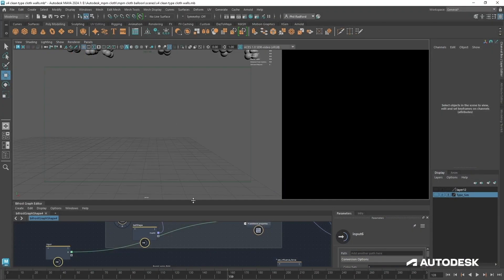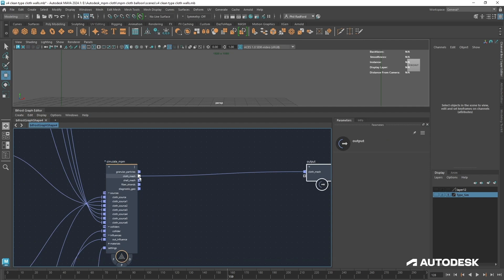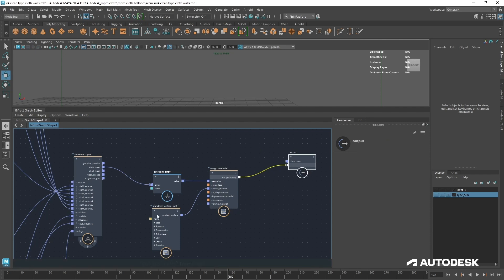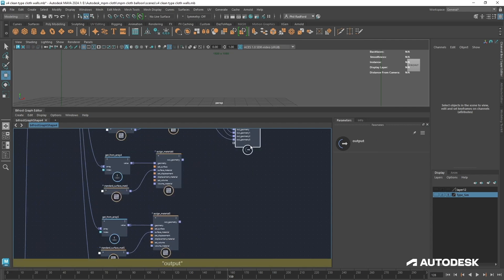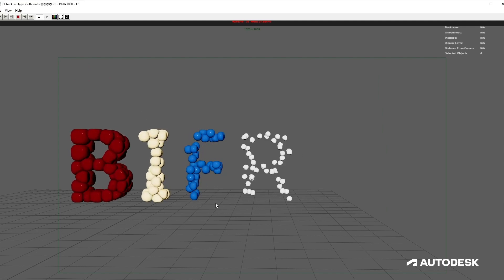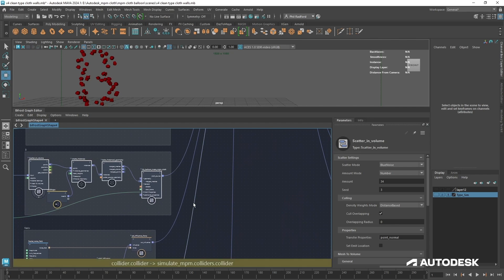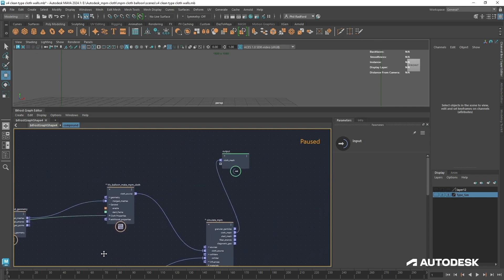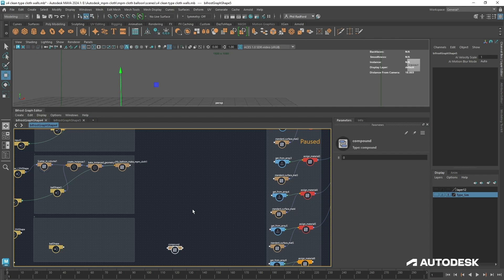3D Balloon Text Effect in Bifrost for Maya - Part 5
Create a 3D balloon text effect with Bifrost, Autodesk Maya’s procedural programming environment for visual effects (VFX). In this How I Made It in Maya video, Phil Radford (@MayaGuytutorials) colors each letter before rendering the final animation with Arnold.